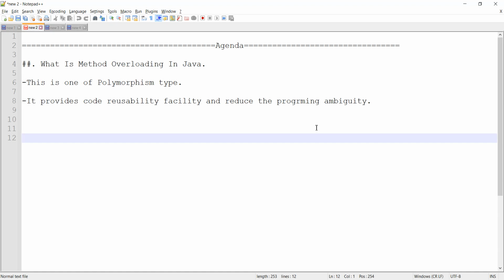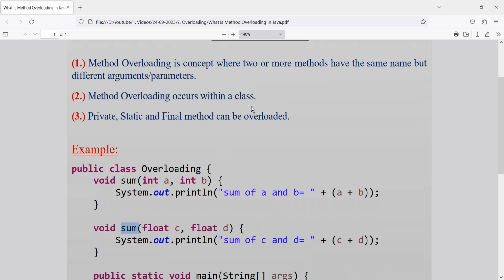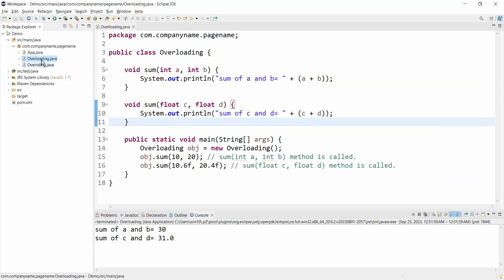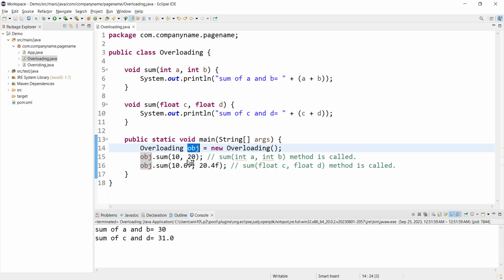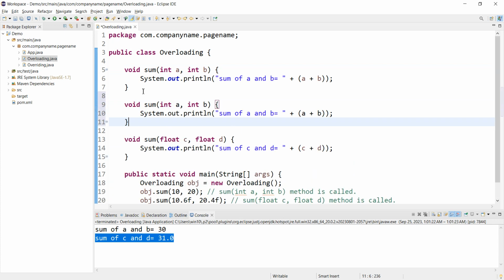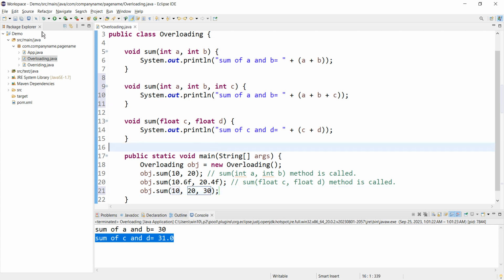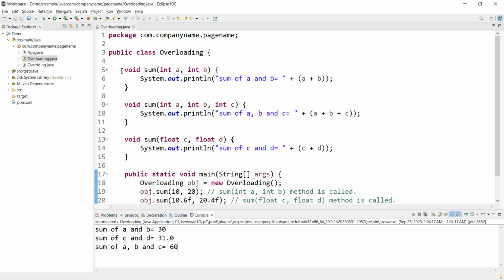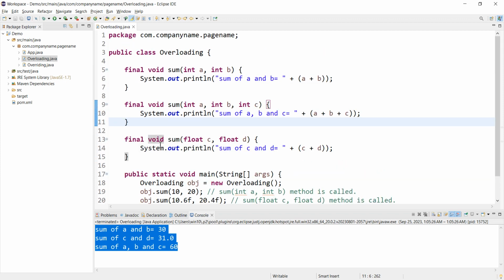What Is Method Overloading In Java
late binding polymorphism
static binding polymorphism

Team:
Software Testing Knowledge -  STK : @softwaretestingknowledge